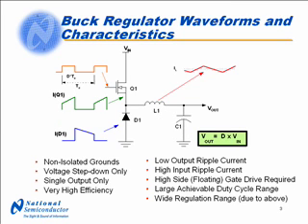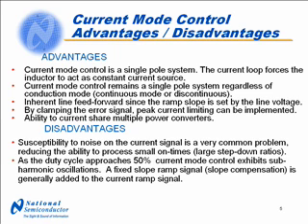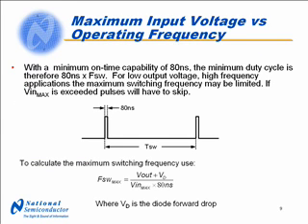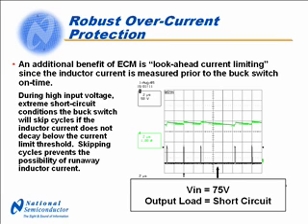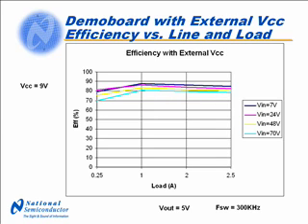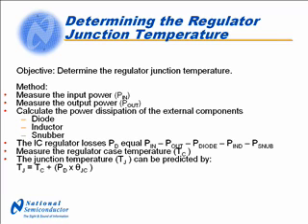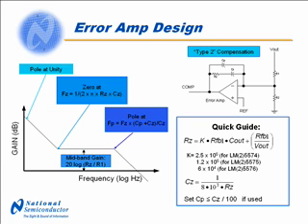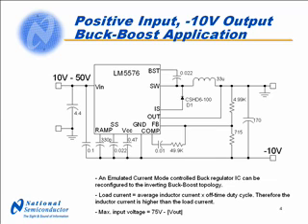Intro to Emulated Current Mode (ECM) Control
This seminar will introduce a new form of control referred to as Emulated Current Mode (ECM) control, that retains all of the intrinsic performance and ease-of-use benefits found in conventional current mode control, with reduced noise susceptibility and high operating frequency capability. Following a review of the step-down buck regulator and conventional current mode control, the operation of Emulated Current Mode control will be introduced. A new family of Simple Switcher buck regulators utilizing emulated current mode control is presented. These new regulators allow the user the ability to optimize the solution size and performance. A detailed explanation and design procedure to select for loop compensation components is presented. Also, a method is shown to predict the junction temperatures and overall thermal performance of a buck regulator. Finally an inverting (positive input to negative output) Buck-Boost application is presented.  Topics covered in this online seminar include:   * Buck Regulator Basics  * Operation of Current Mode Control   * Operation of Emulated Current Mode Control   * New Family of Simple Switcher Regulators   * Thermal Considerations   * Loop Compensation Design   * Inverting Buck-Boost Application